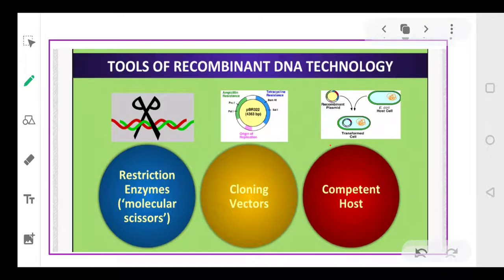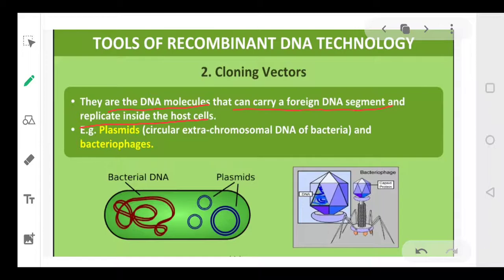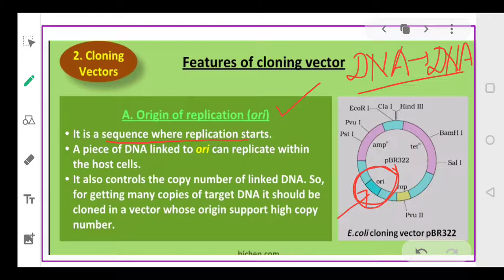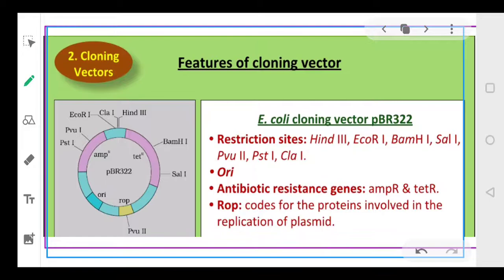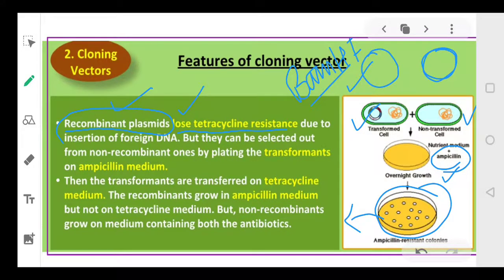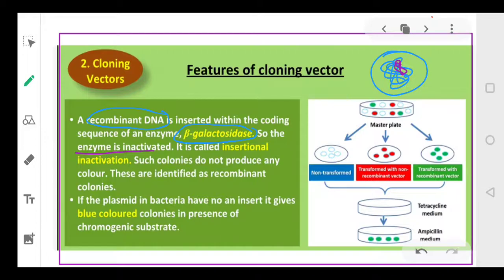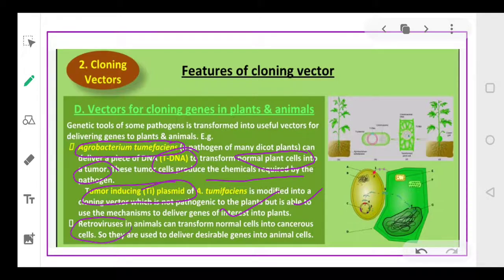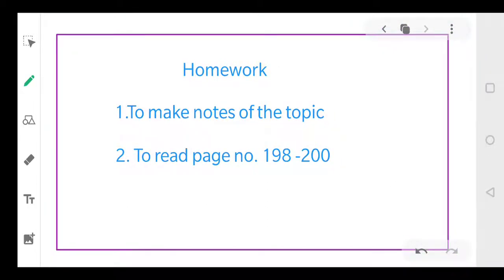10/8/20, Class 12, Biology, Ch 11, lecture 2